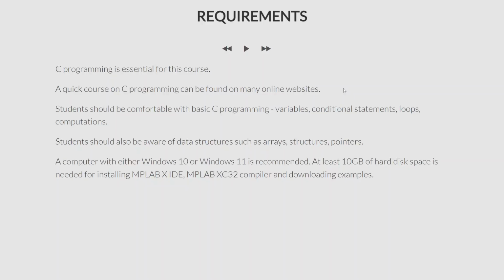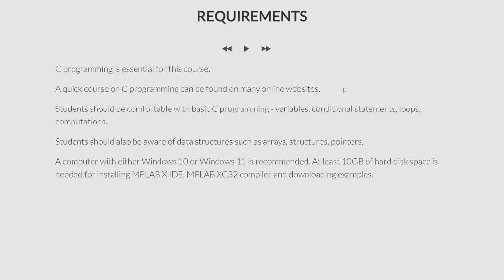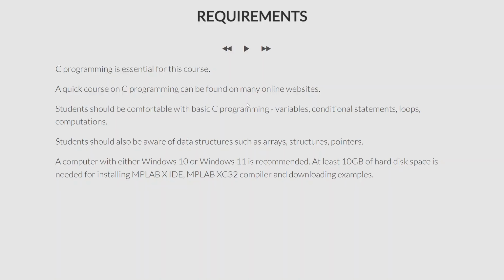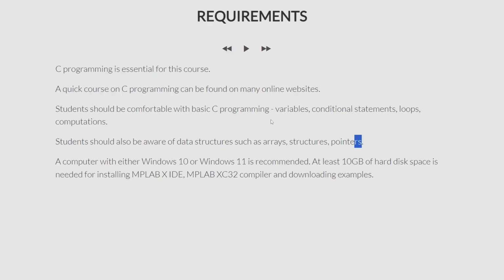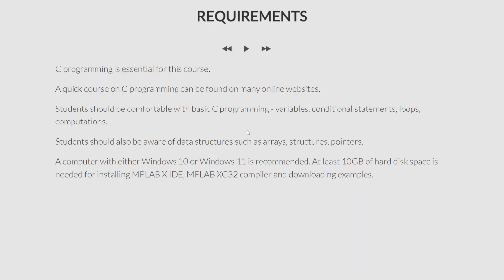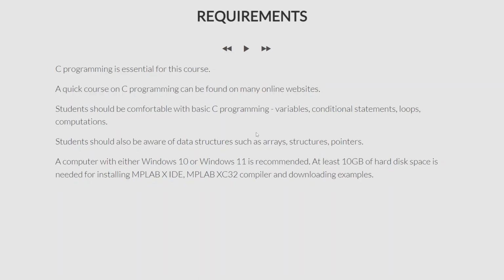Software requirements of the course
In this video, I describe the software requirements of the course.